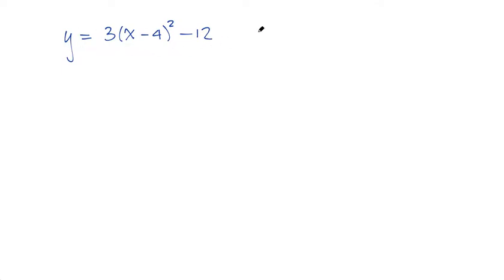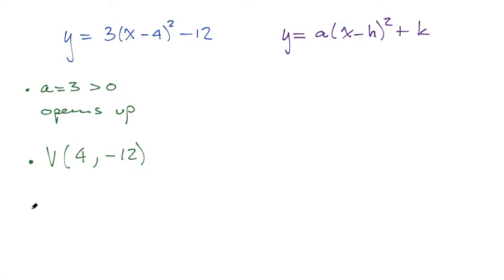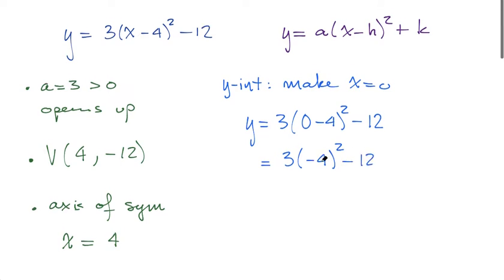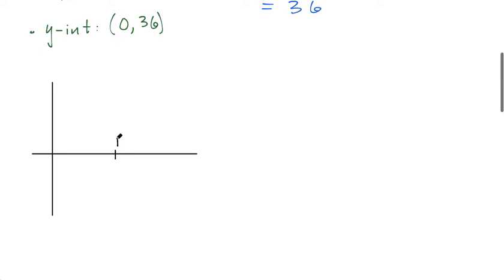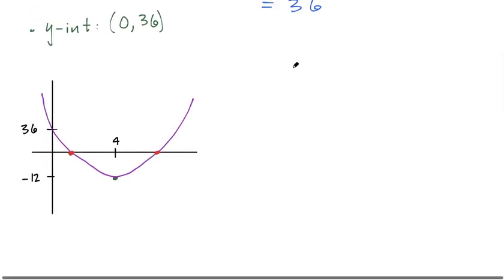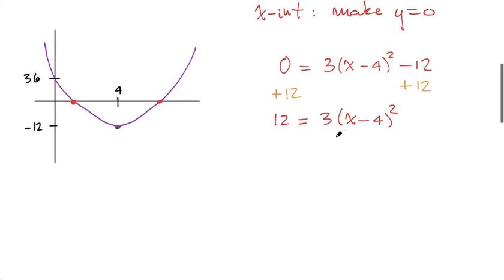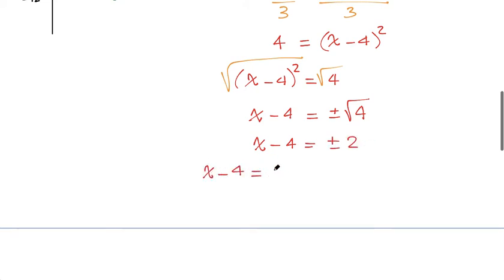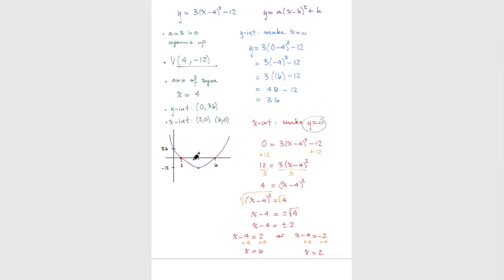Vertex Form Example